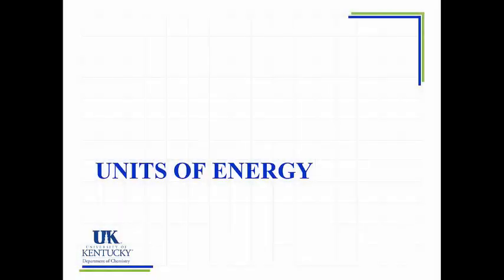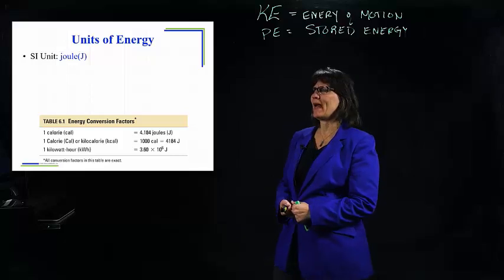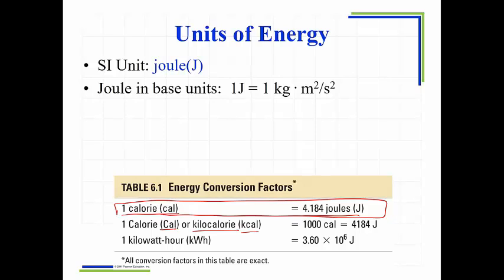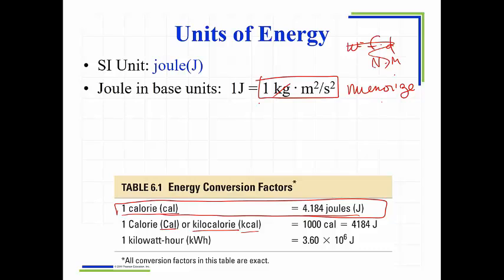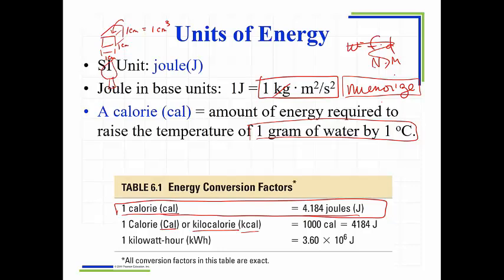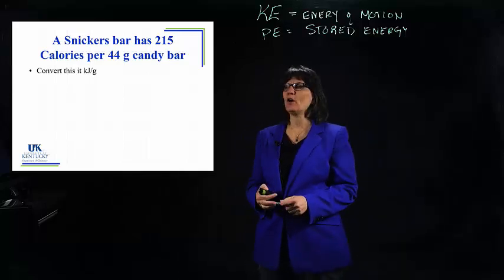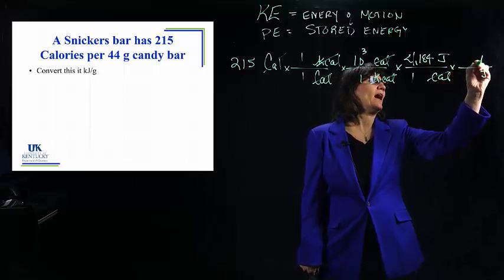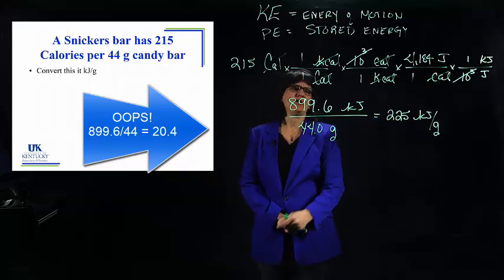05 00B Units of Energy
Video provides common energy units and an example of how to convert between units.